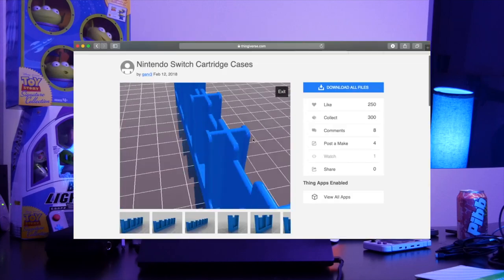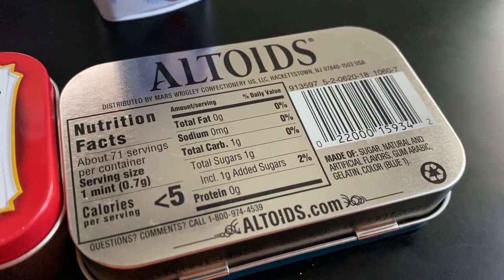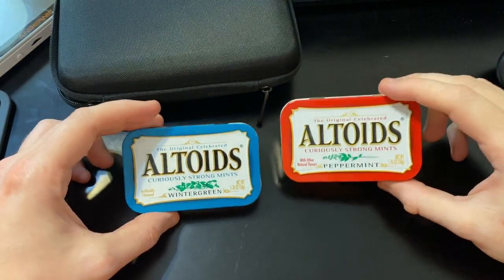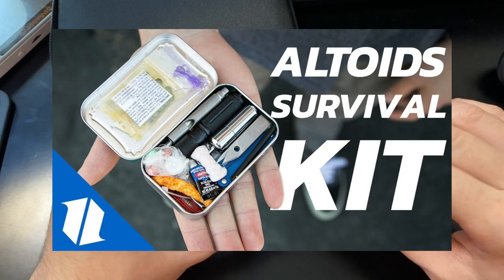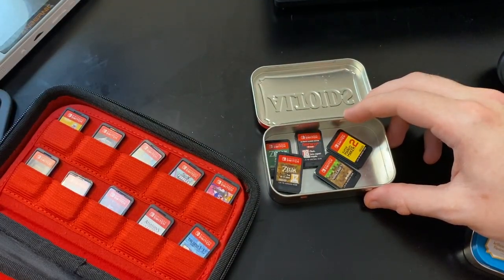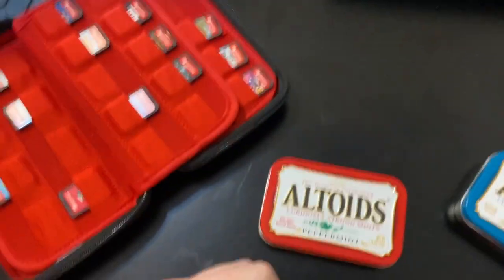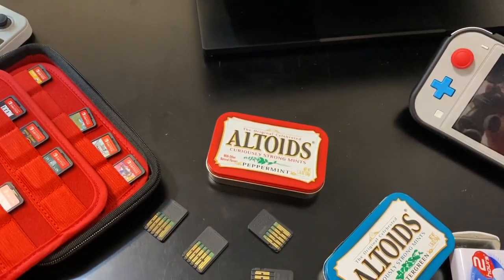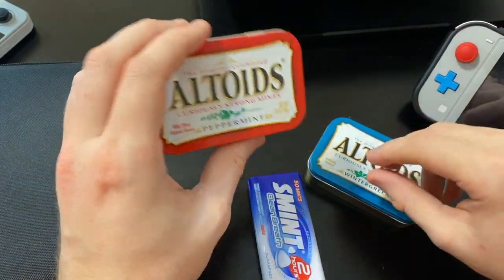The CHEAPEST Nintendo Switch game case?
A weird, cheap, cool way to store your Nintendo Switch games! You can get these anywhere!